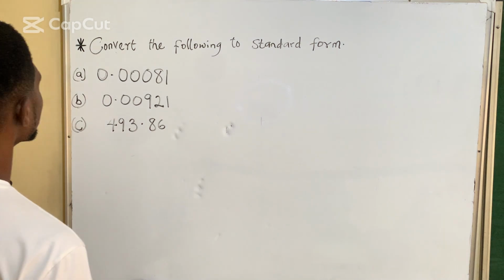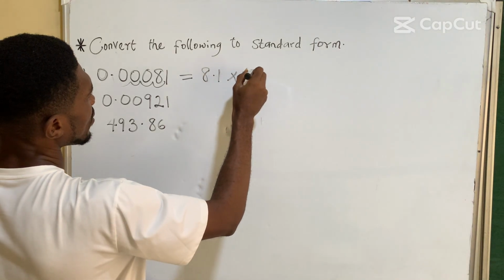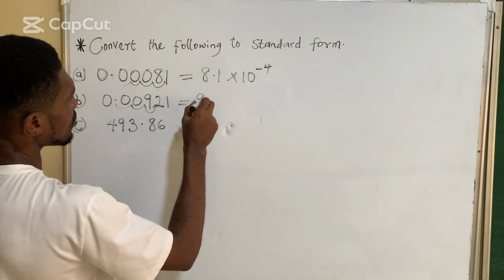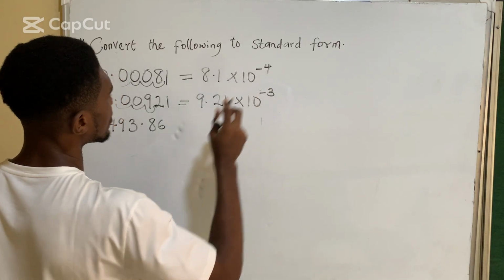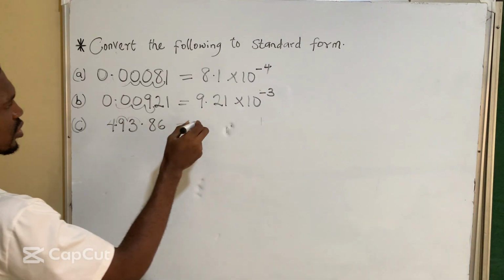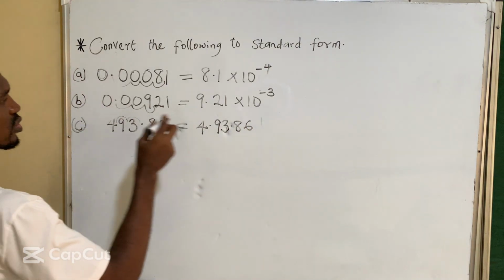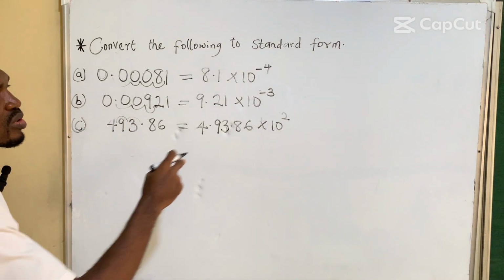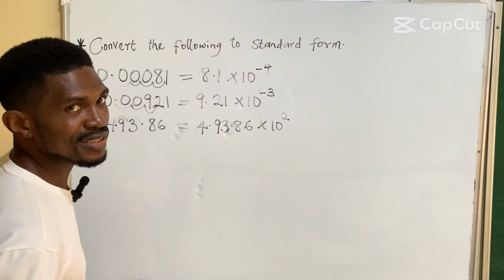Standard form - Let's do this together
Do big numbers scare you? 😅 Let’s fix that! In this tutorial, you’ll learn how to convert any number into standard form — from millions to tiny decimals. I’ll explain it slowly and clearly, using real examples you can relate to.
🎯 By the end of the video, you’ll be confident in writing and reading numbers in standard form like a pro!